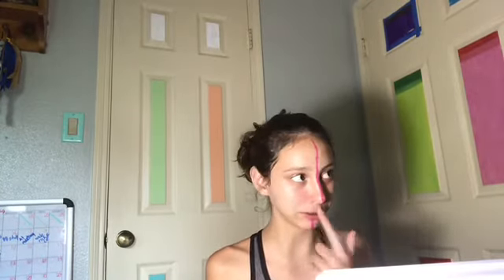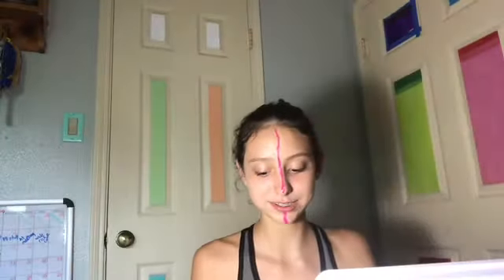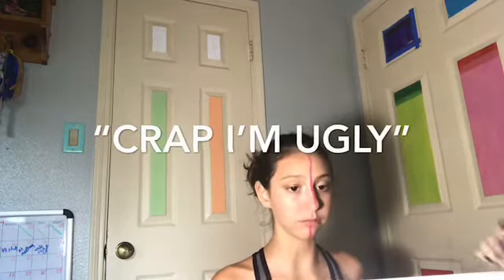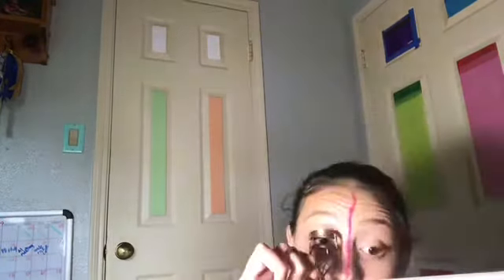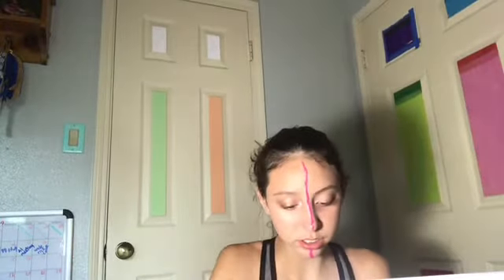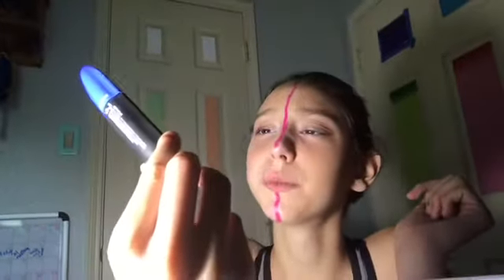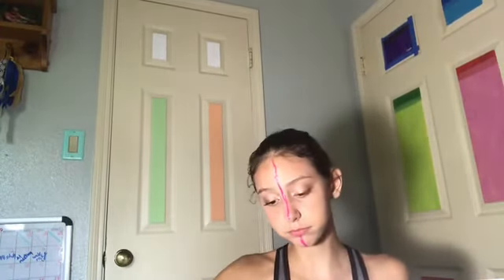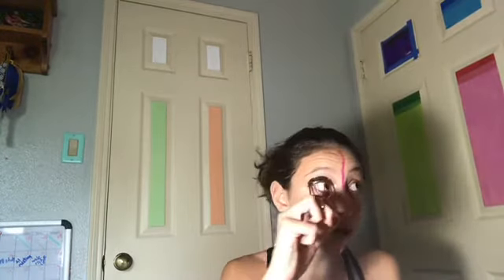Me and my friend attempt to do full glam oh my self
Main channel is @ emily jozwiak vlogs